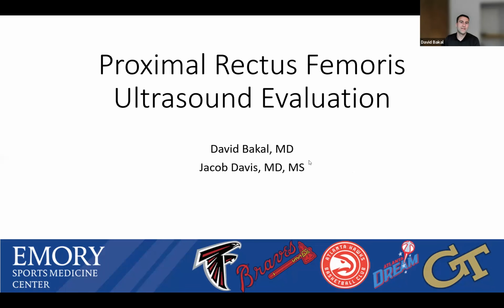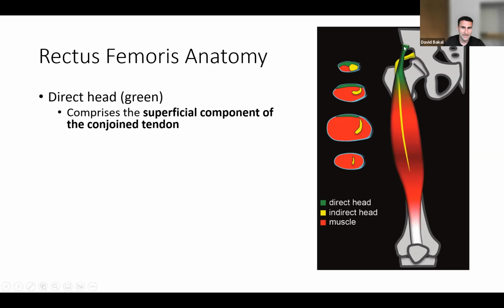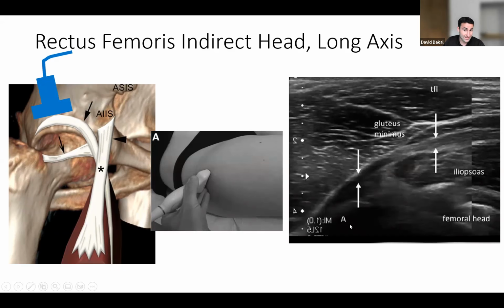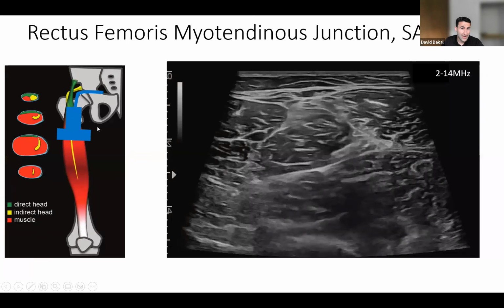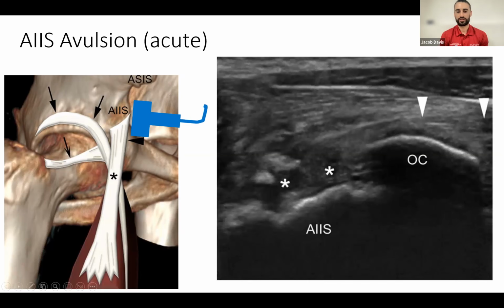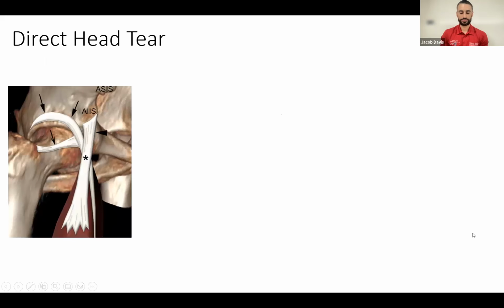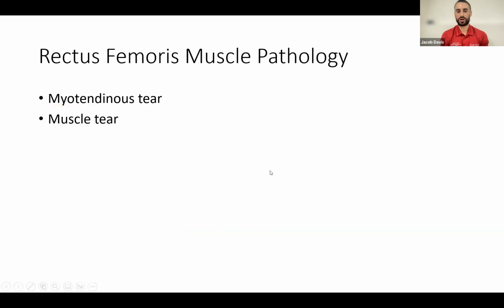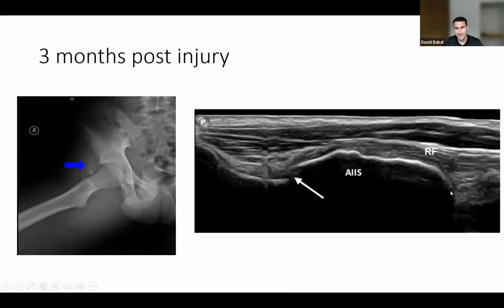Proximal Rectus Femoris with Drs. David Bakal and Jacob Davis | AMSSM Sports US Case Presentation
Drs. David Bakal and Jacob Davis give an AMSSM Sports Ultrasound Case Presentation about the Proximal Rectus Femoris.